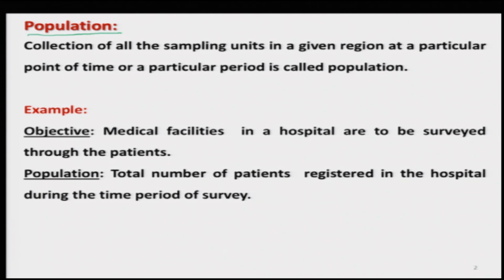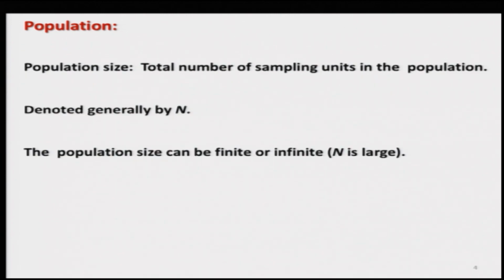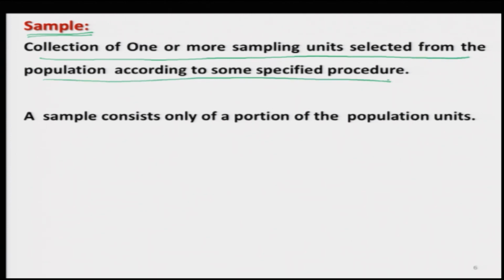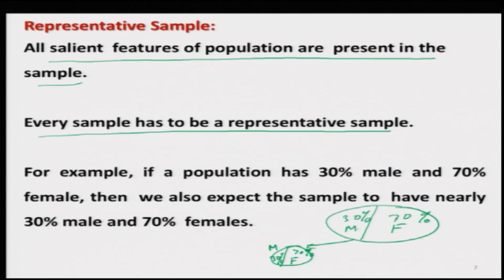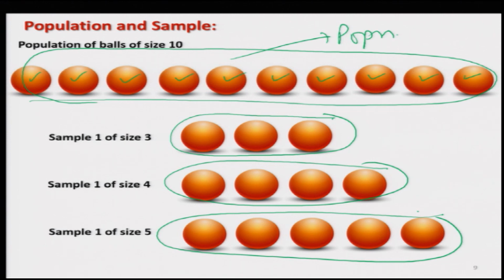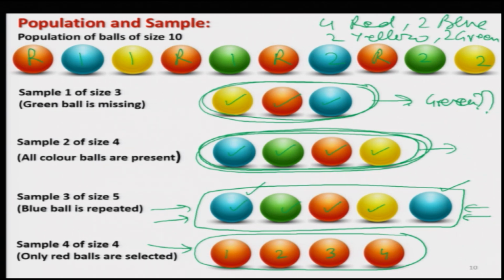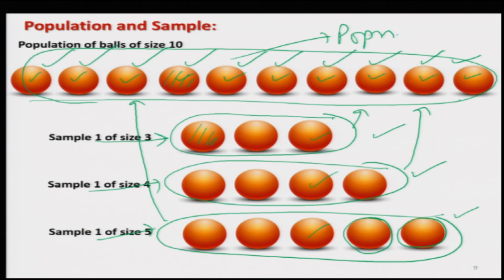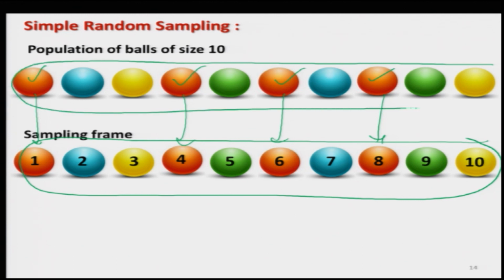noc21-ma36-lec10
Some commonly used terms are discussed in this lecture, for example, population, sample, census etc.
Representative sampling and sampling frame is also discussed.